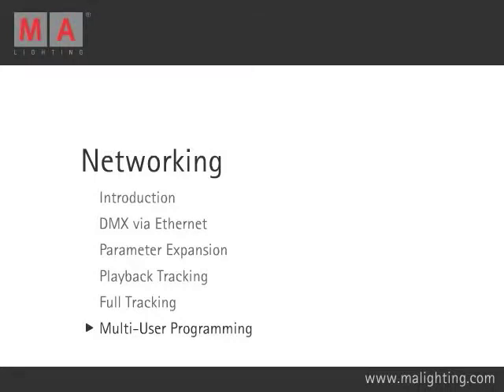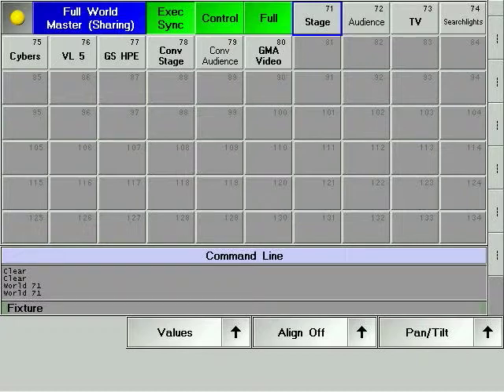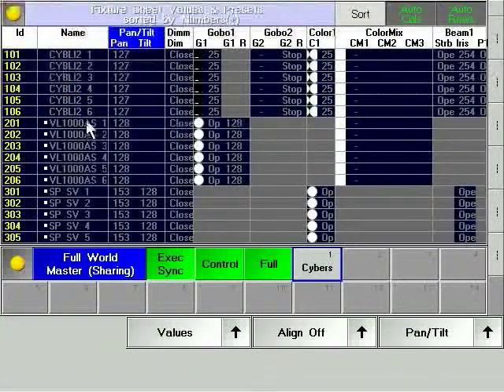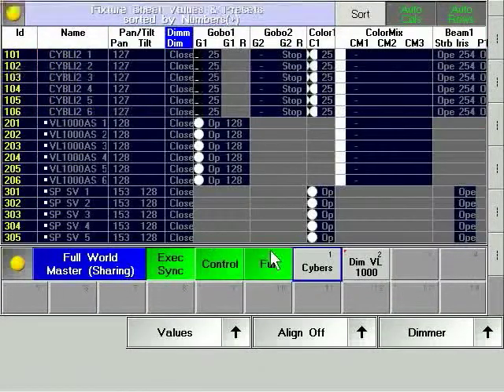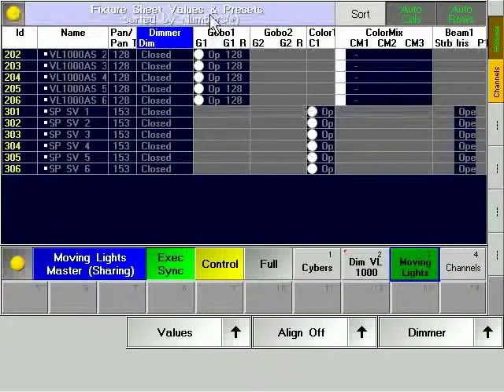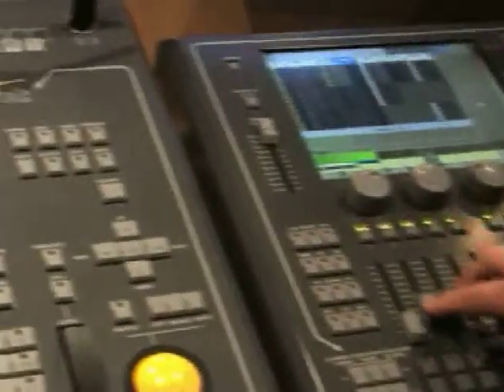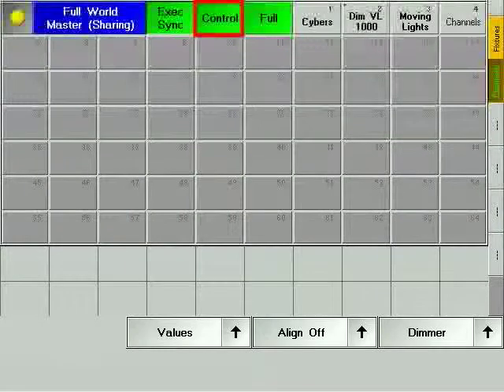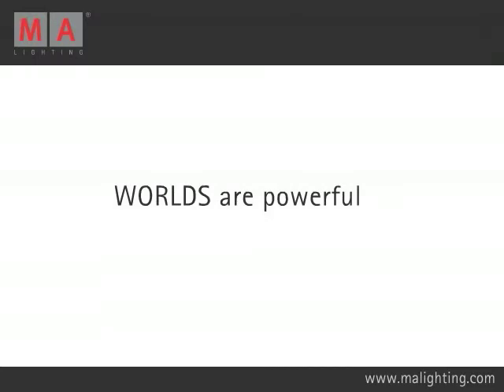grandMA | Tutorial Chapter 11.6 [EN] | Multi user programming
grandMA Tutorial Chapter 11.6 Multi user programming